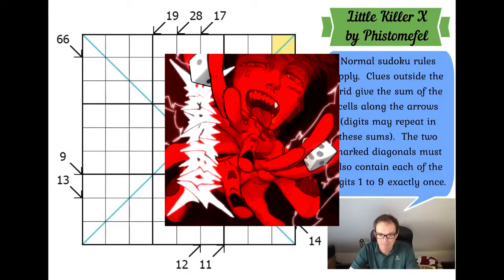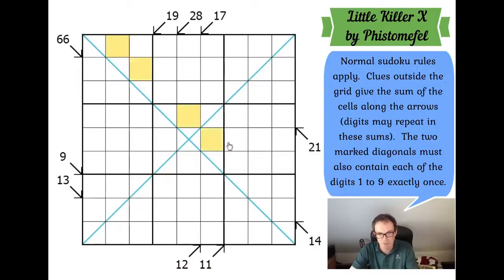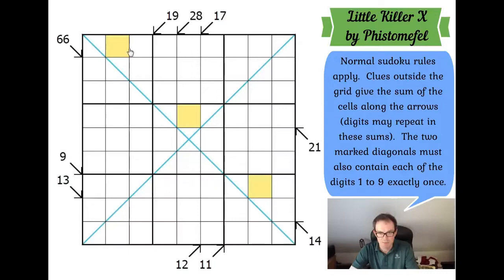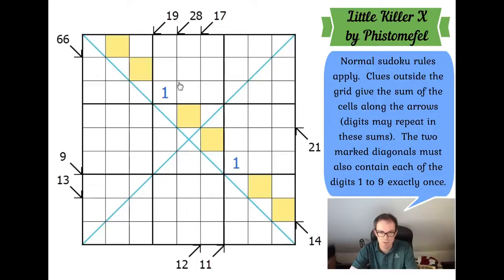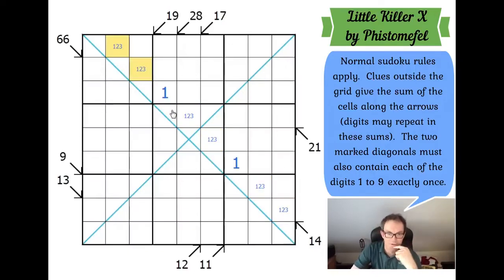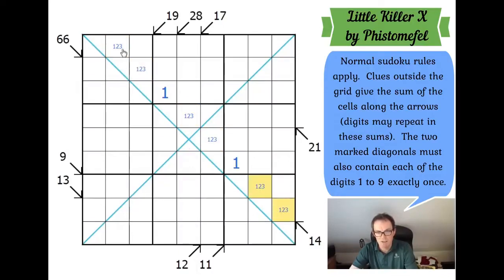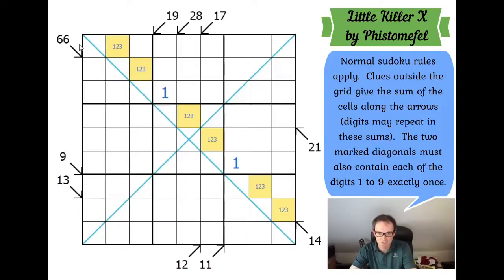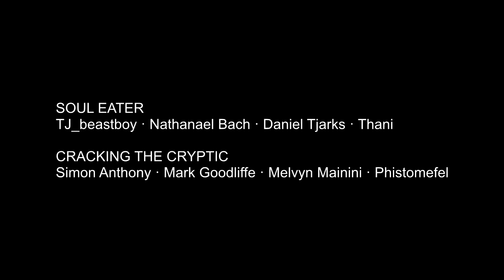TJ_beastboy - Soul Eater (instrumental) feat. Cracking the Cryptic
By pure coincidence I noticed that a segment from Cracking the Cryptic aligns perfectly with the rap song "Soul Eater" by TJ_Beastboy.

SOUL EATER
TJ_beastboy · Nathanael Bach · Daniel Tjarks · Thani

CRACKING THE CRYPTIC
Simon Anthony · Mark Goodliffe · Melvyn Mainini · Phistomefel